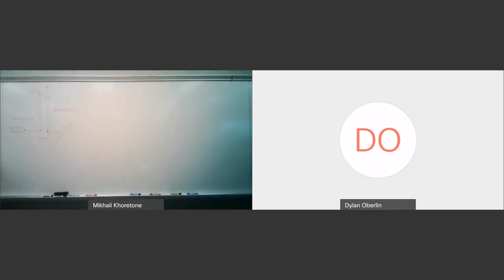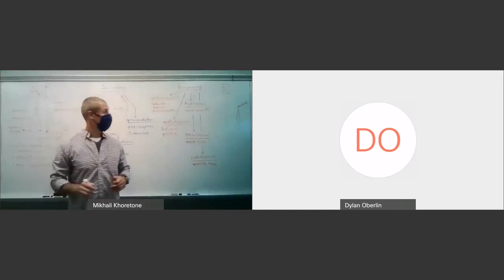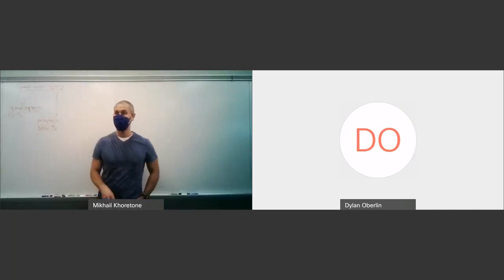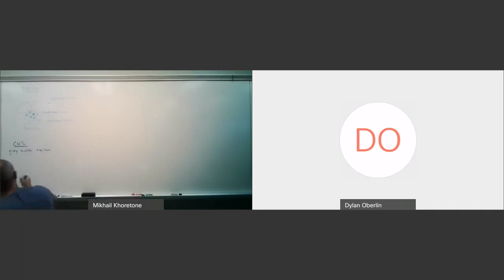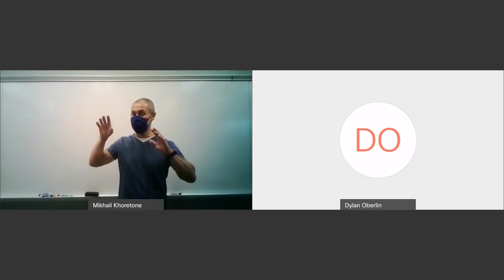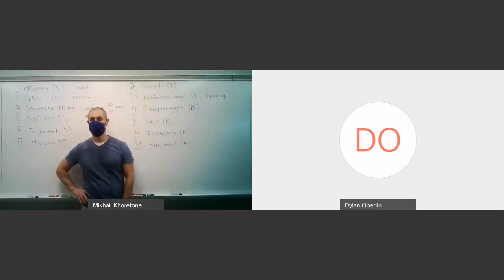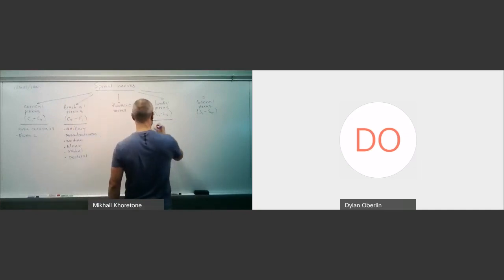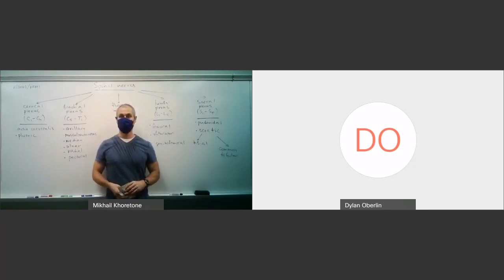A&P I review session, week 6